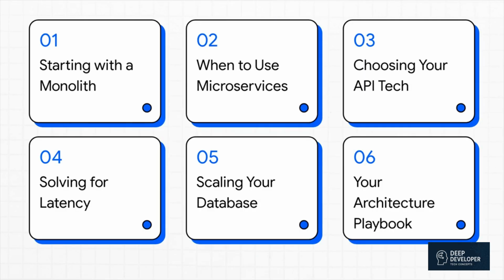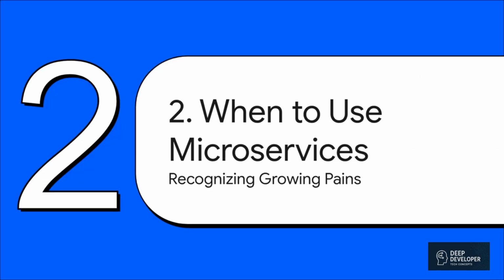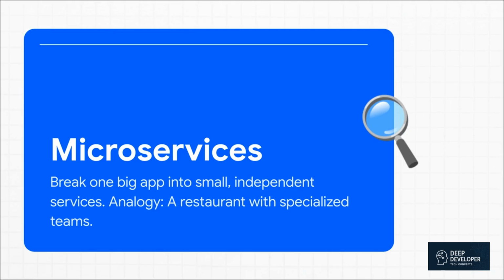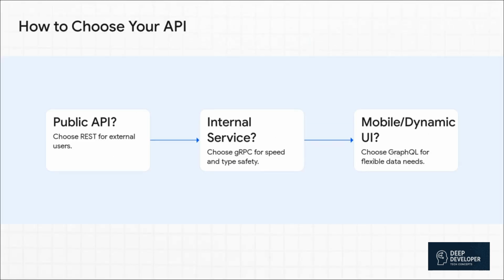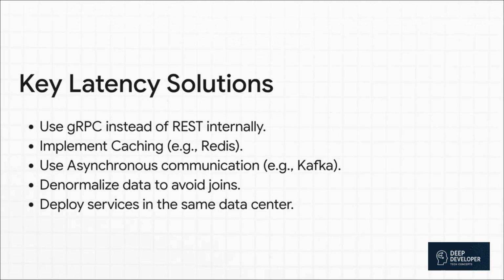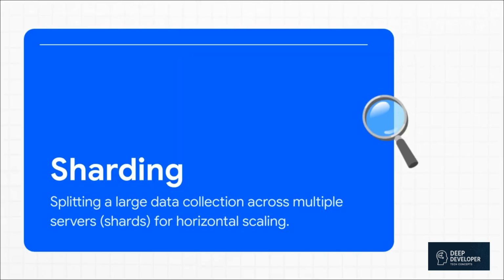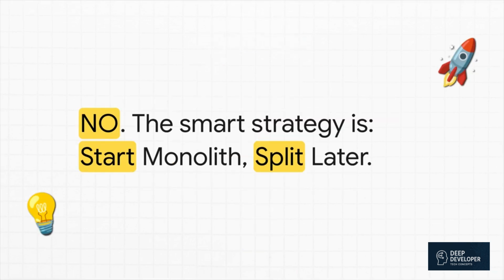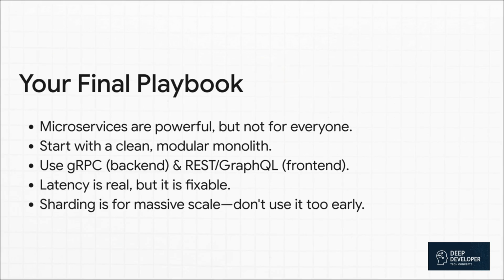Microservices Explained: REST vs gRPC vs GraphQL (Beginner Friendly)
Confused about REST, gRPC, and GraphQL? 🤔
In this video, we’ll break down the differences in simple terms using a mindmap:

🔹 What are Microservices (and why they matter)
🔹 Monolith vs Microservices – when to choose what
🔹 REST vs gRPC vs GraphQL – key differences with examples
🔹 Hybrid Architecture – how Netflix, Uber & Google combine them
🔹 Sharding in Databases (MongoDB & SQL) explained simply

By the end, you’ll know exactly:
✅ When to use REST
✅ When to prefer gRPC
✅ When GraphQL shines
✅ Why hybrid architectures win in the real world

If you’re a developer who’s ever been stuck choosing between these technologies, this video is for you.